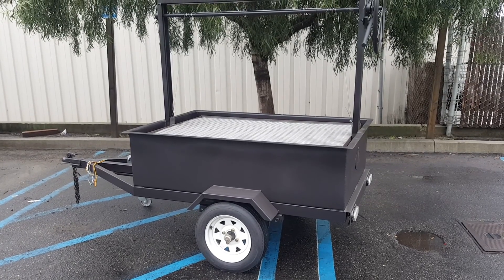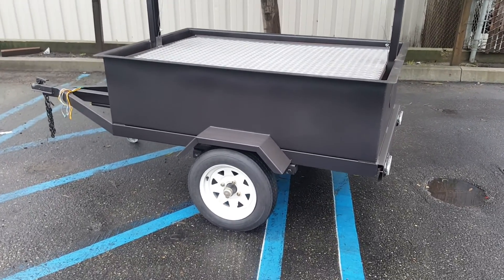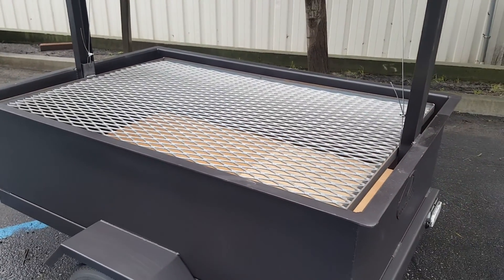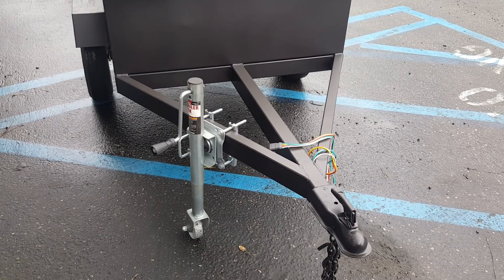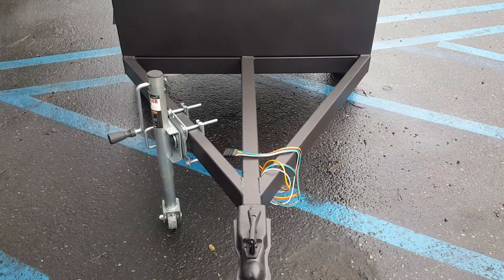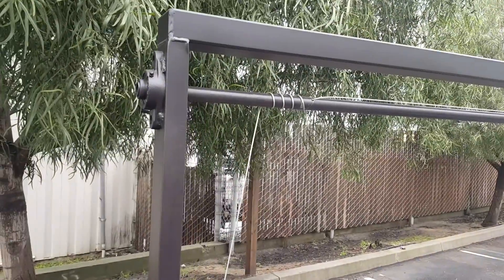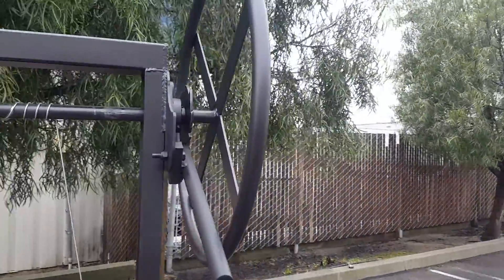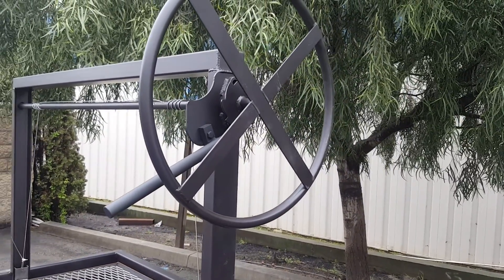60 by 40 santa maria trailer grill single grate